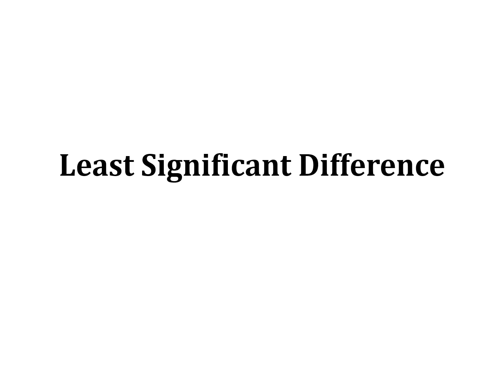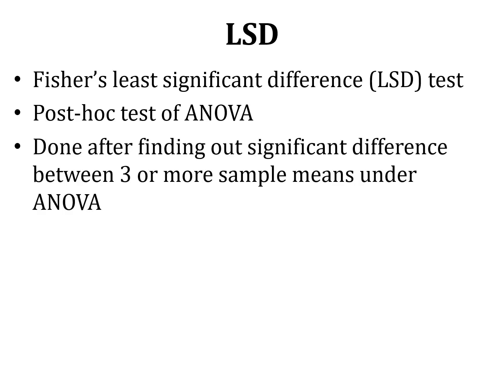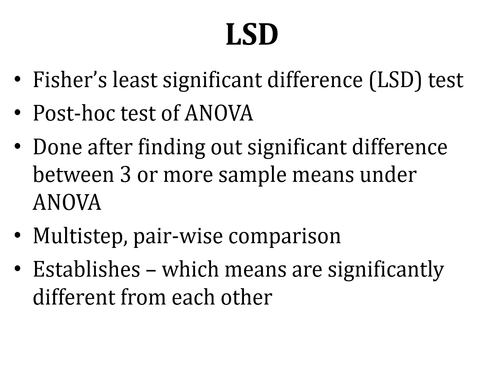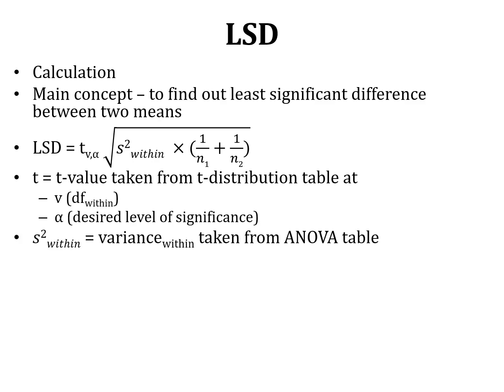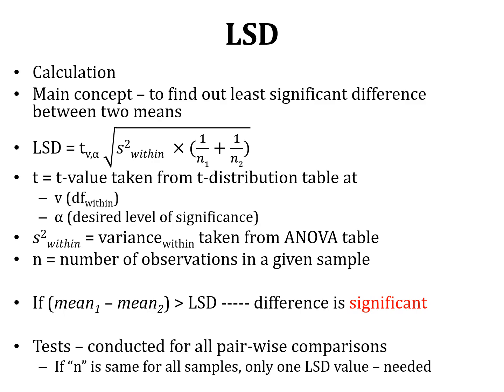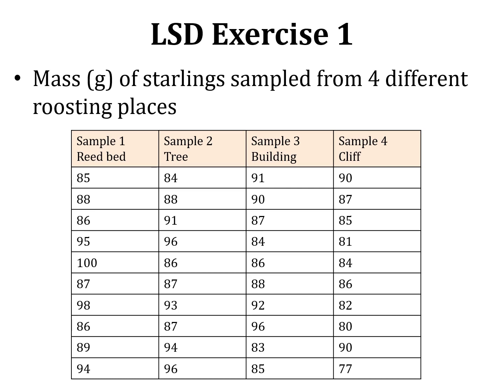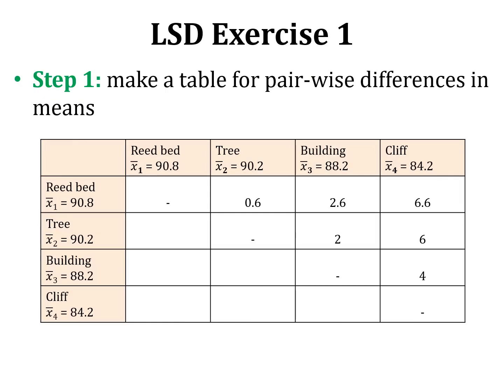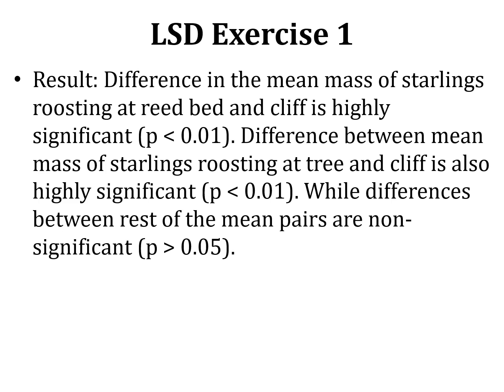LSD; Least Significant Difference; Post Hoc Test of ANOVA; Comparison of Means (Part B)